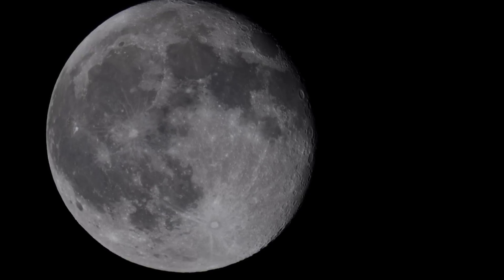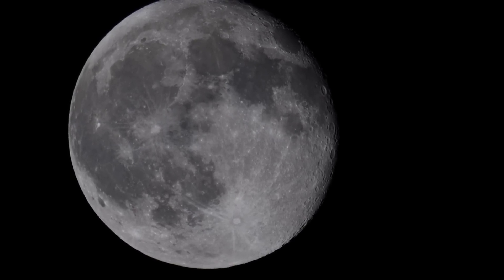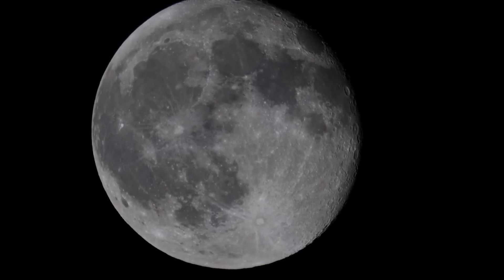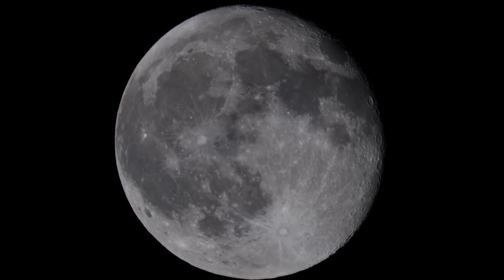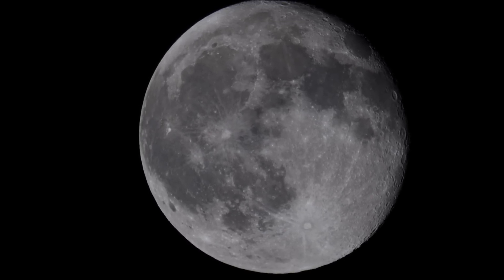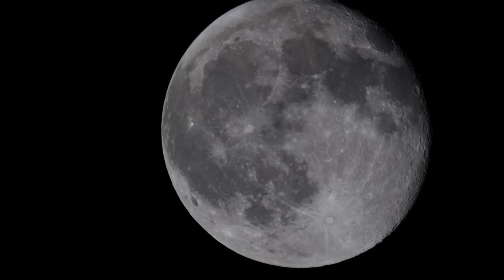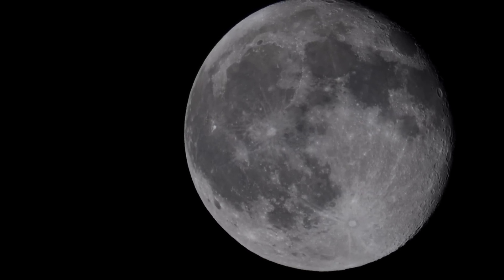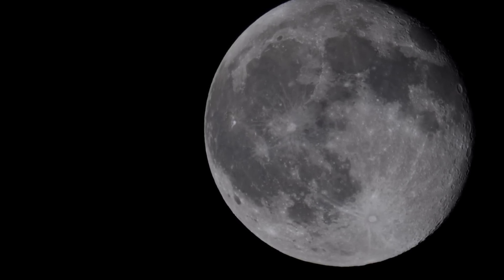Moon Real-Time Video at ~40X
The moon 2 days past full taken thru a Takahashi Sky90 telescope at f4.5 using a Panasonic GH3 camera in manual movie mode.  Telescope is mounted on a non-autotracking mount, so it slowly drifts thru the field of view.